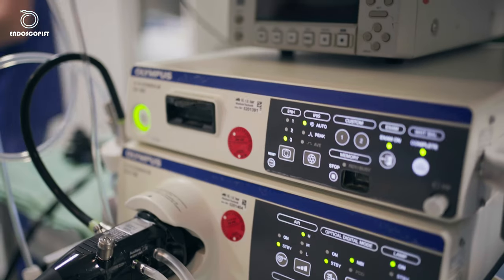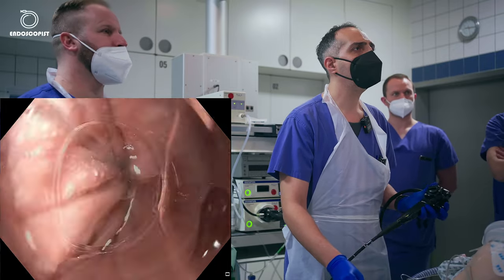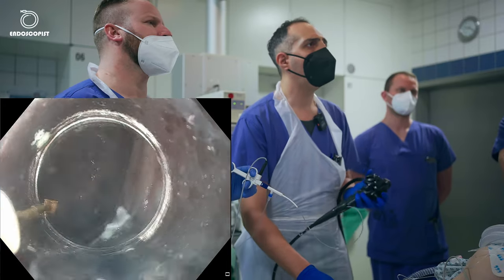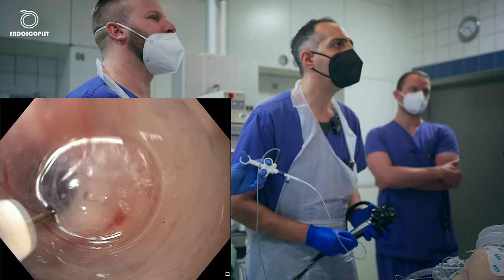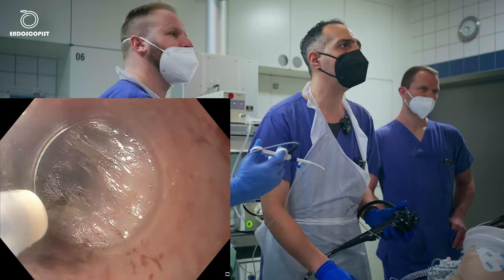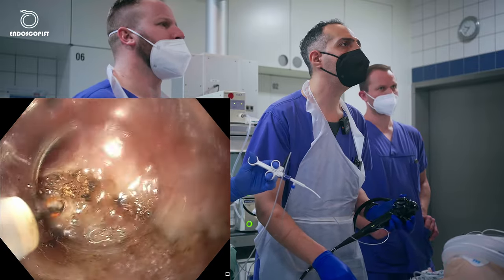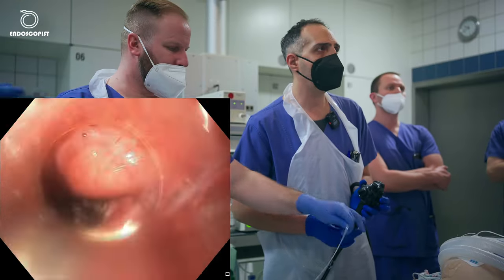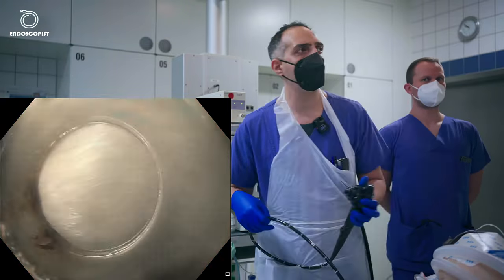Mastering the POEM Technique for Achalasia: A Step-by-Step Guide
In this video, Dr. Mohamed Abdelhafez, Director of the Interdisciplinary Endoscopy Unit at Klinikum rechts der Isar, Technical University of Munich, demonstrates a step-by-step guide to performing the POEM (Peroral Endoscopic Myotomy) technique for patients with esophageal motility disorders like achalasia. He emphasizes the importance of proper diagnosis and shares his expert tips and tricks for each step of the procedure, from esophagus observation to the closure of the tunnel. This real-life demonstration offers an inside look at the POEM technique and the potential benefits it can provide for patients. Whether you're a medical professional or a patient seeking to understand the latest breakthrough in achalasia treatment, this video provides valuable insights and information. Don't miss it!

0:00 - Intro
1:34 - POEM Setup
4:11 - POEM Case STEP 1: Planning
8:08 - POEM Case STEP 2: Mucosal incision
11:42 - POEM Case STEP 3: Tunneling
20:56 - POEM Case: BLEEDING
24:02 - POEM Case STEP 4: Myotomy
31:36 - POEM Case STEP 5: Closure
35:05 - Conclusion